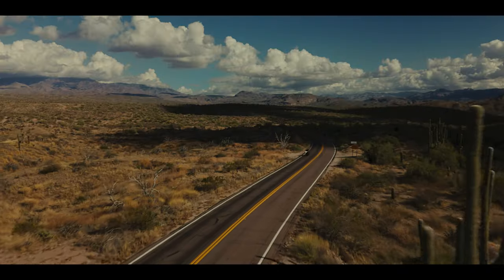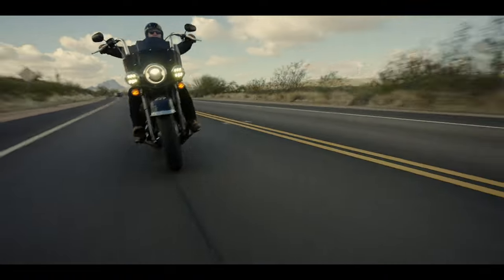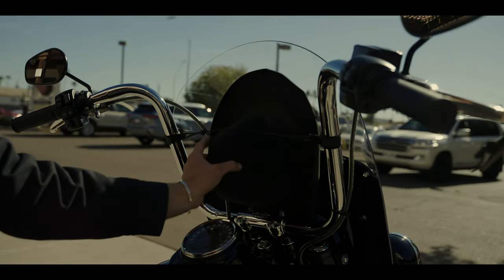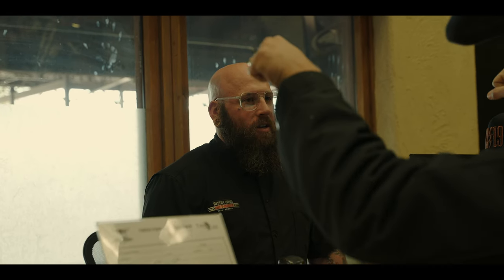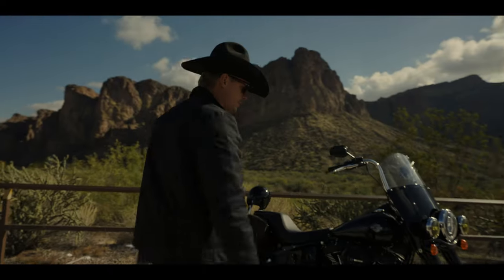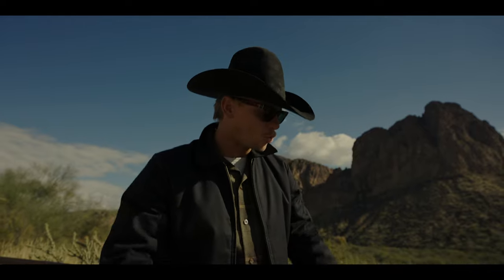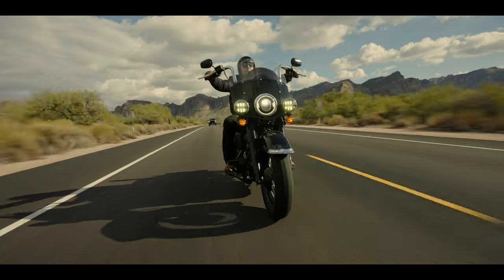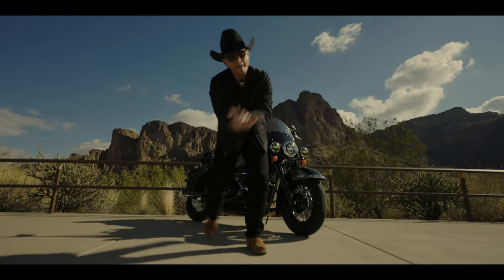The BEST Motorcycle in HARLEY'S Line-up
In this video, we'll check out why the Harley-Davidson Heritage Softail stands out to me – it's THE MOST timeless classic HARLEY in the lineup. Now stop watching YouTube and go ride your HARLEY.

Video shot and Edited by Emerson Senseman.
Shot on
Sony FX3
Tamron 17-28
Tamron 28-75